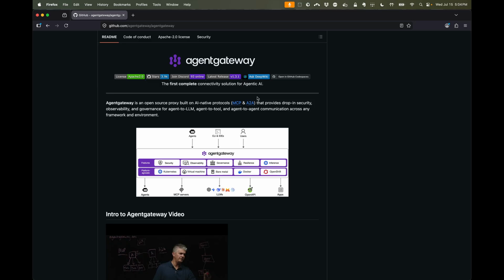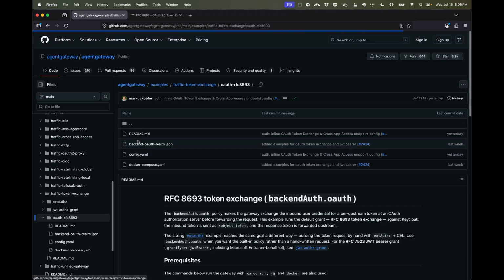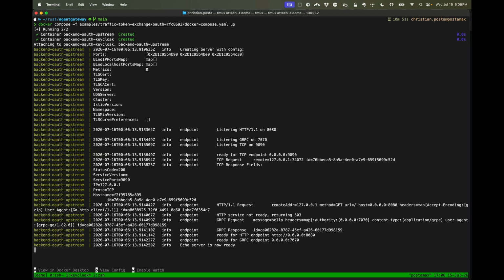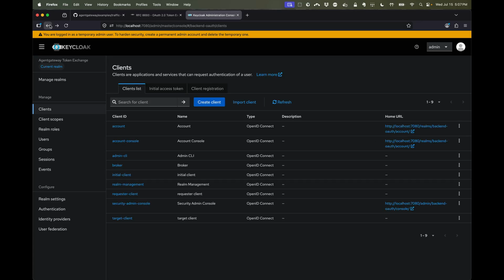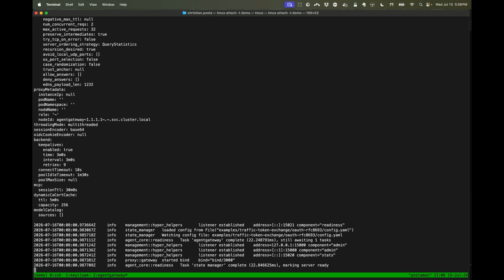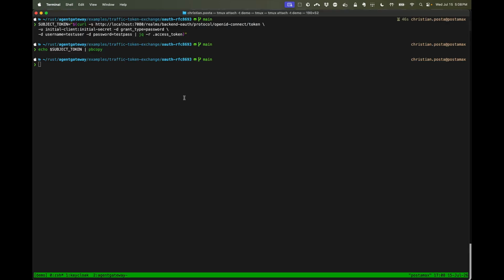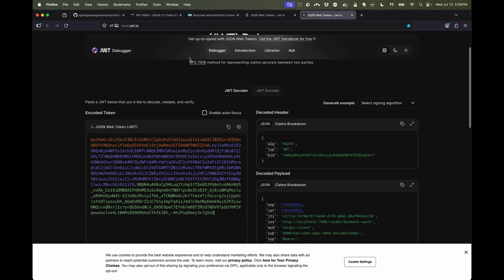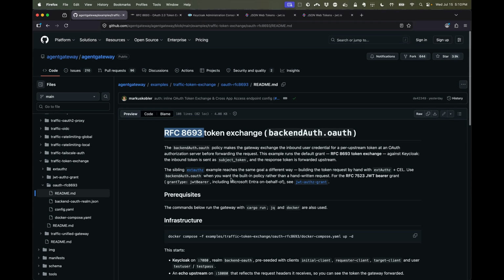RFC 8693 Token Exchange with Agentgateway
Shielding AI agents from sensitive MCP / API credentials (secrets, API keys, tokens, etc) is the prevailing best practice pattern to keep sensitive secrets from leaking into AI model conversations or across AI agent boundaries. Agentgateway has recently added support for RFC 8693 OAuth token exchange (as well as JWT assertions, and Entra OBO). This video dives into the RFC 8693 token exchange.